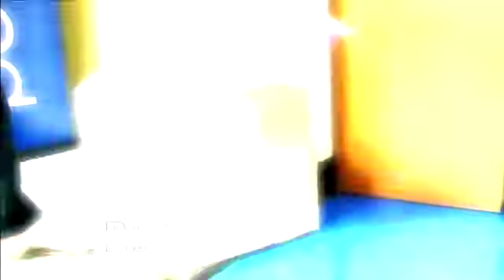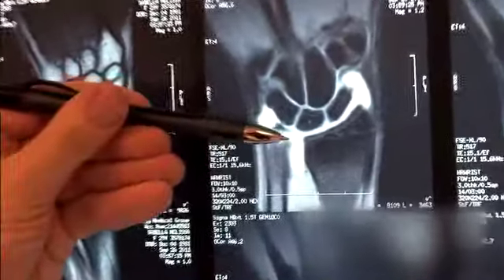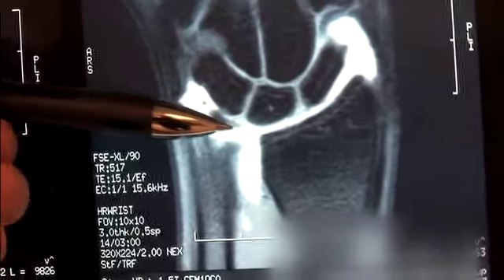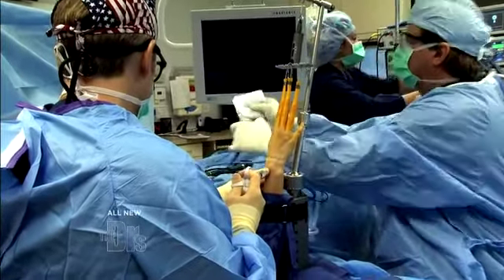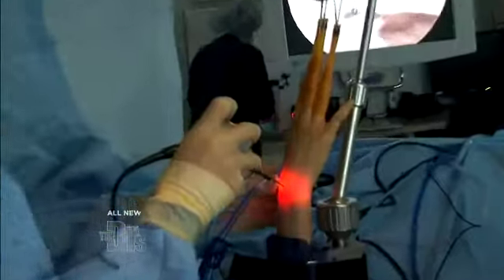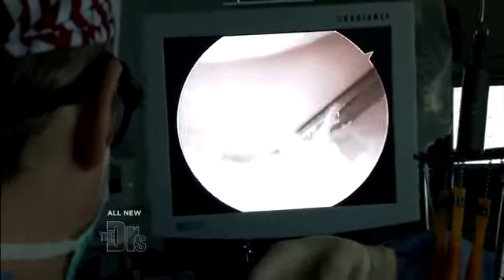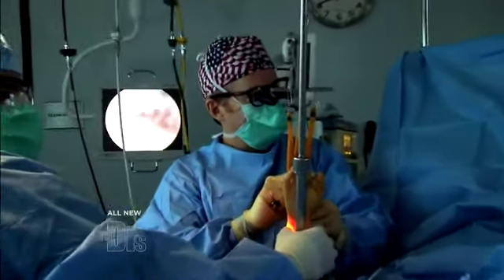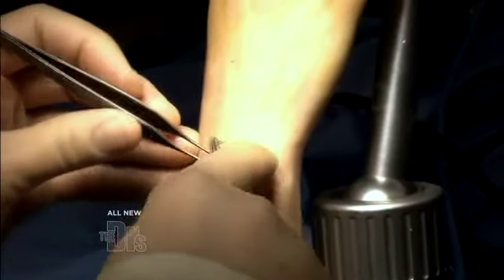Wrist Pain Procedure Medical Course